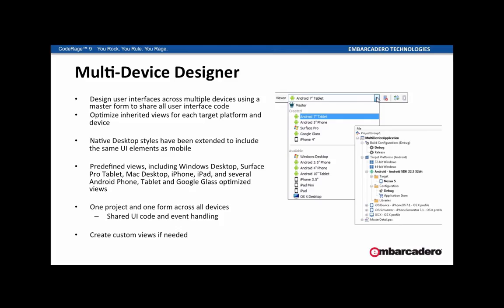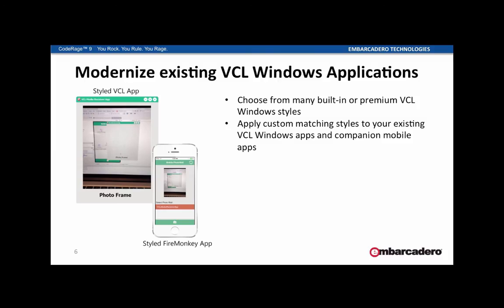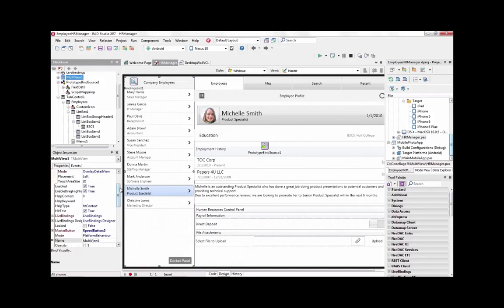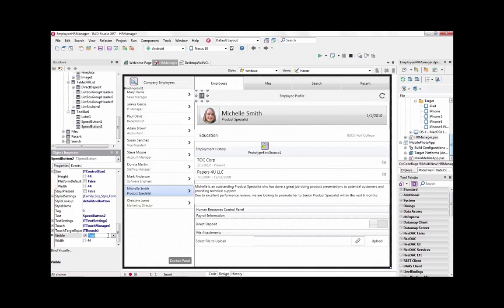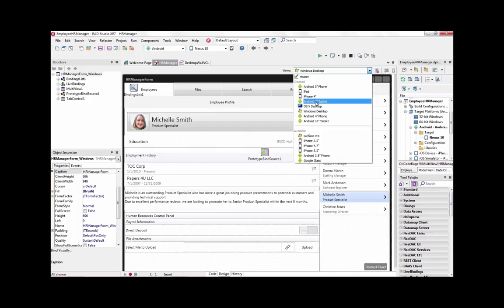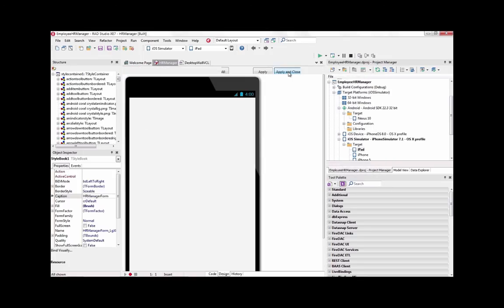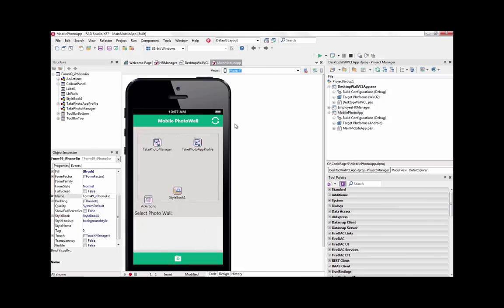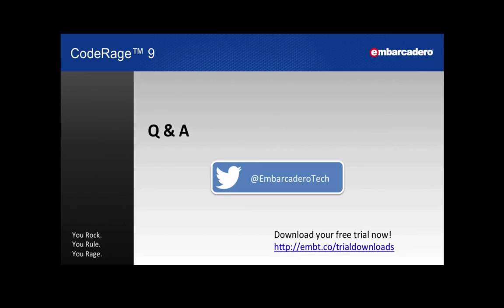Designing Multi-Device Applications with FireUI and TMultiView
Sarina Dupont - Embarcadero
CodeRage 9 - Object Pascal Track
Tuesday, October 28, 2014 - 9am Pacific Time

In this session, we cover how to design user interfaces for multiple platforms using the new FireUI Multi-Device Designer and TMultiView component.